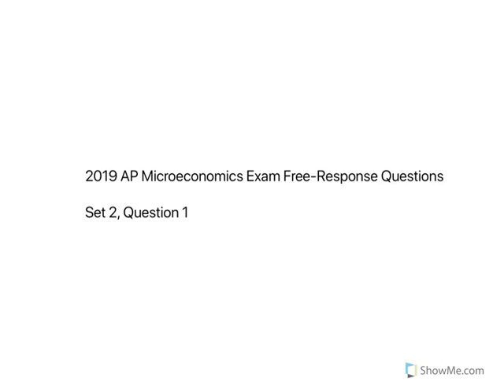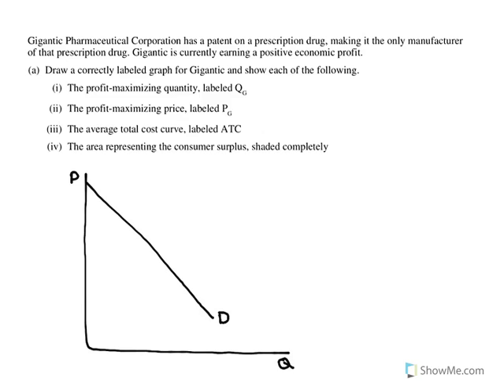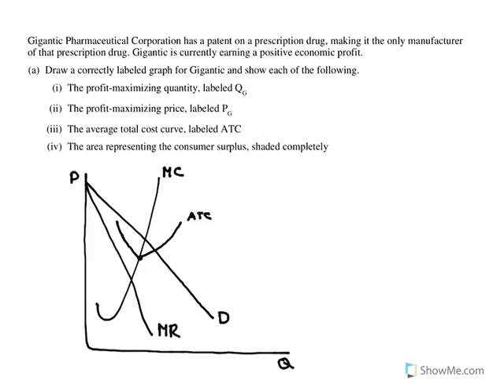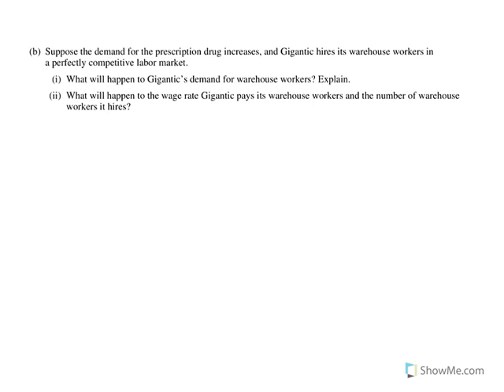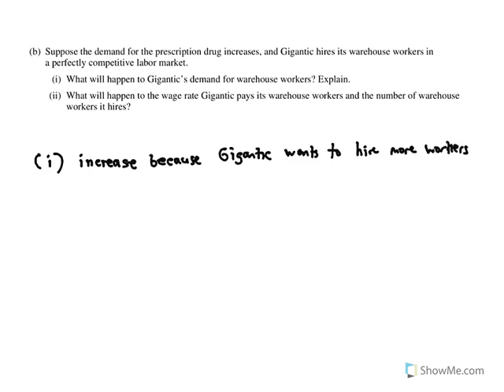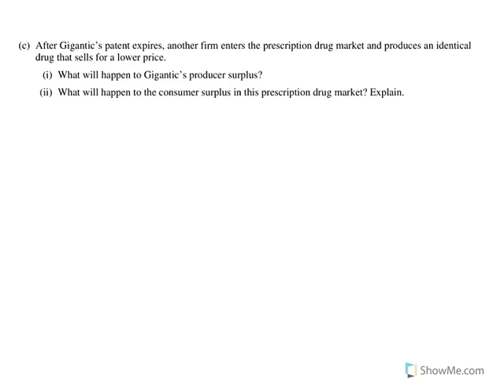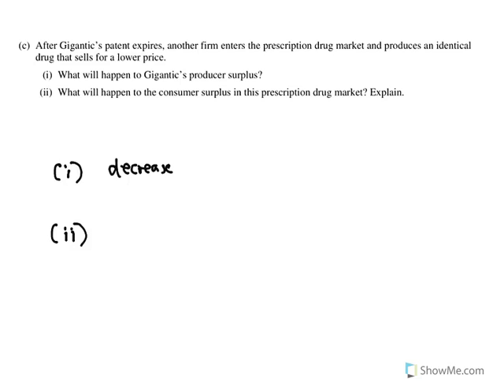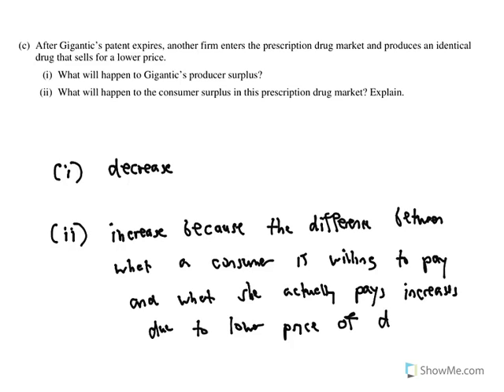2019 AP Microeconomics FRQs: Set 2, Question 1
In this video, Mr. Schmidt answers question 1 from set 2 of the 2019 AP Microeconomics Exam's free-response section.

Mr. Schmidt is an economics teacher at Columbus East High School in Columbus, Indiana.